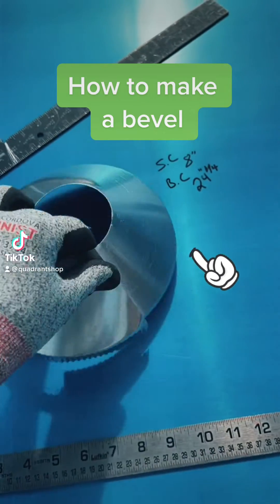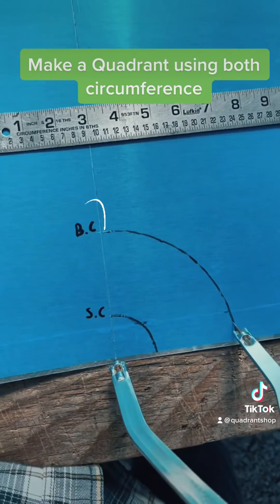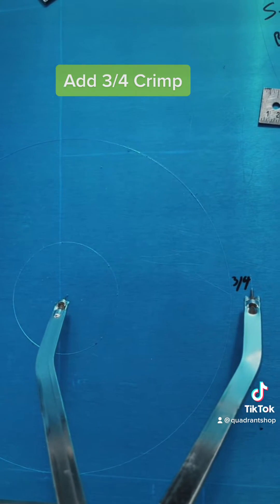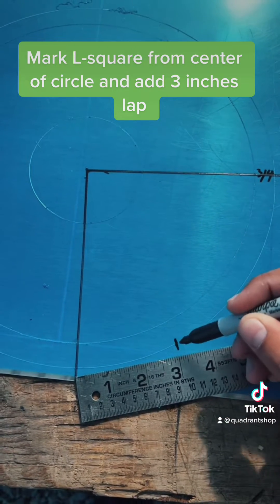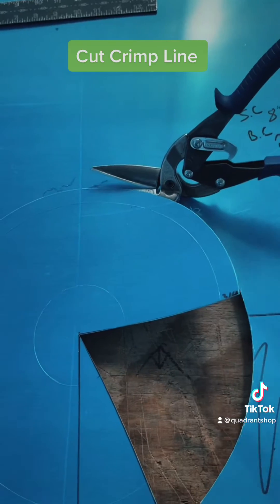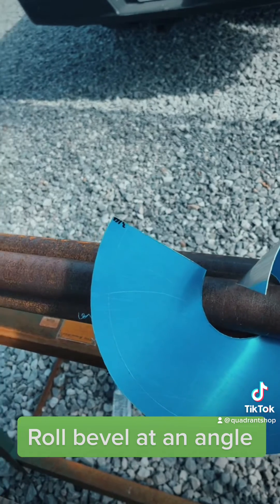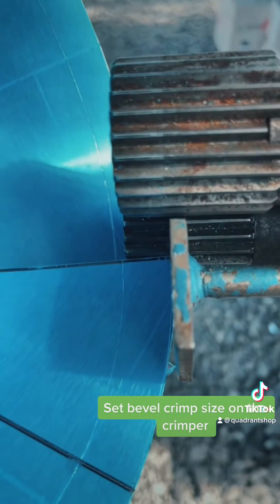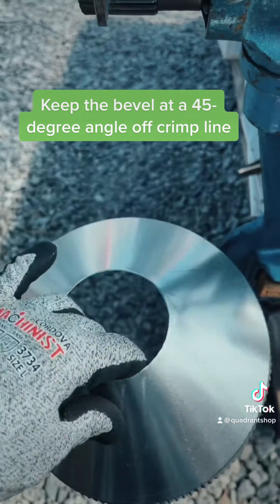How to make a bevel | Quadrantshop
Crafting a bevel is a crucial technique to consider in the field when working with bolts. This pattern serves two important purposes: allowing ample clearance for bolts and creating a smooth transition between the bolt and the surrounding material. Properly executing a bevel can ensure that your project remains structurally sound and aesthetically pleasing.